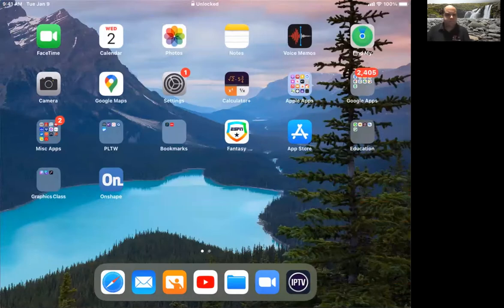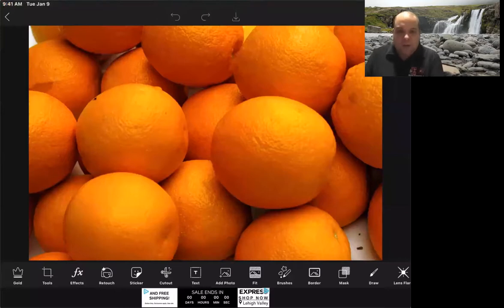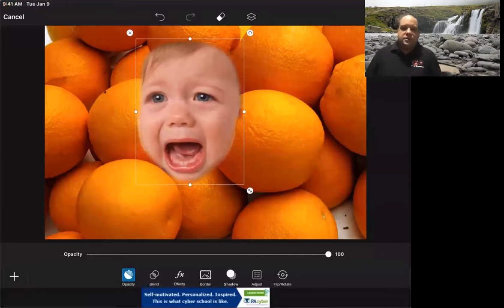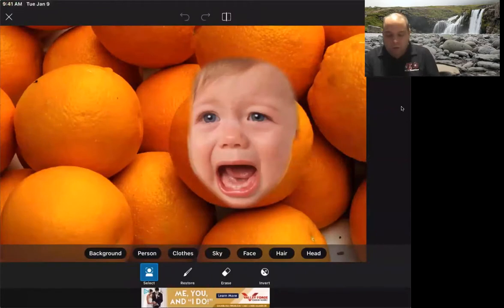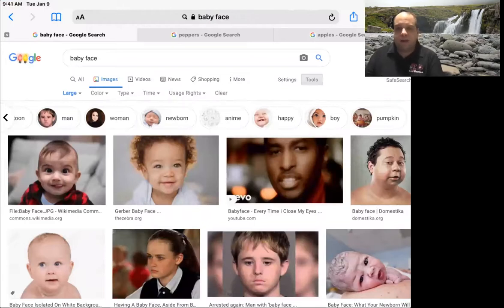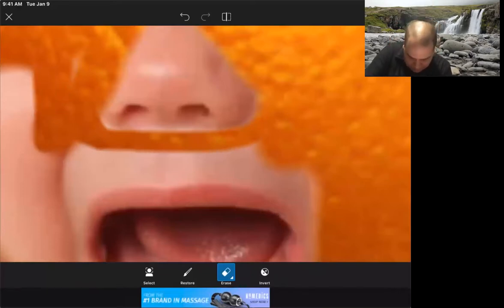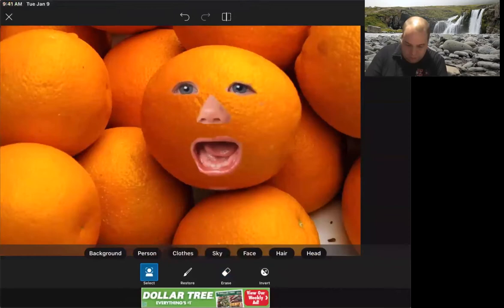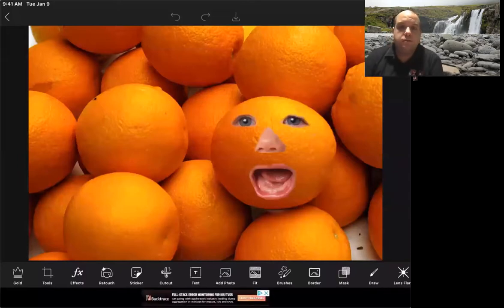Graphics: Fruit Faces in PicsArt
Fruit Faces in PicsArt for distant learning.